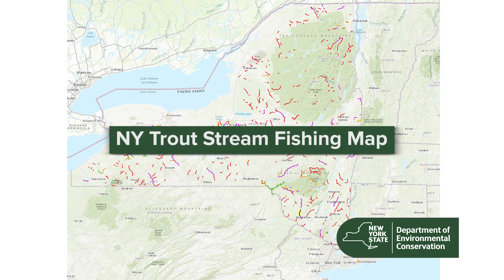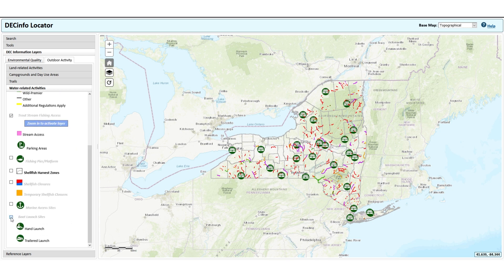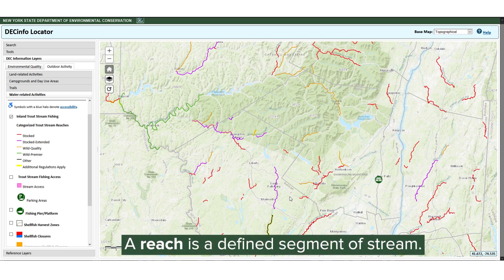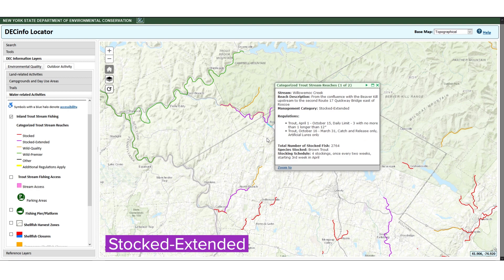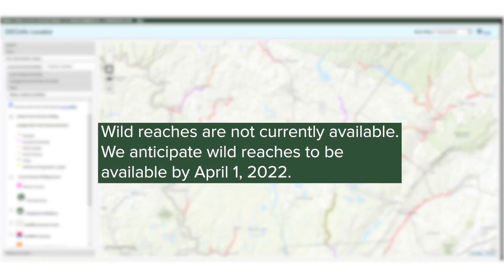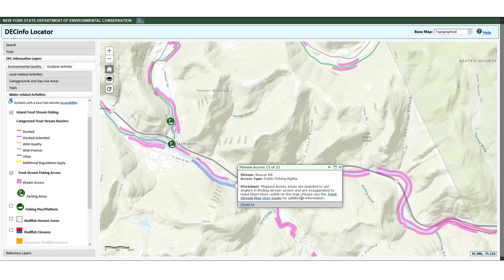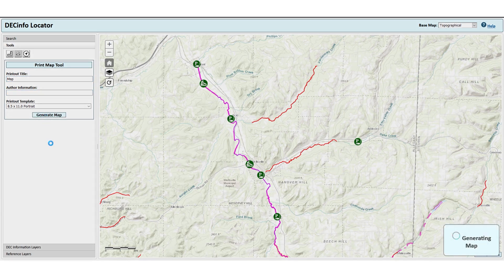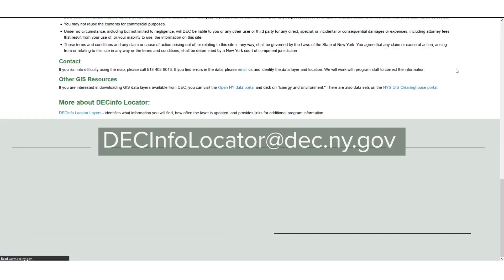NY DECinfo Locator Trout Stream Fishing Map Layers Tutorial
Interested in fishing for trout in New York State, but don't know where to go? Let DECinfo Locator help! Get started with this tutorial, which walks you through how to access and navigate the different Trout Stream layers and features.

0:00 Overview
0:24 Getting Started
0:58 Viewing
1:36 Categorized Trout Stream Reaches
3:45 Trout Stream Fishing Access
4:42 Printing a Map
5:09 Additional Information